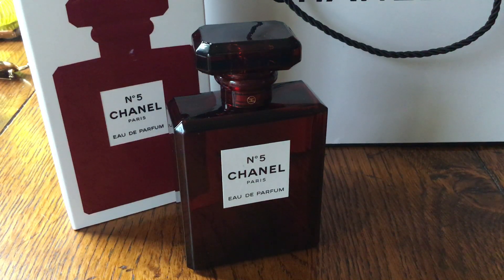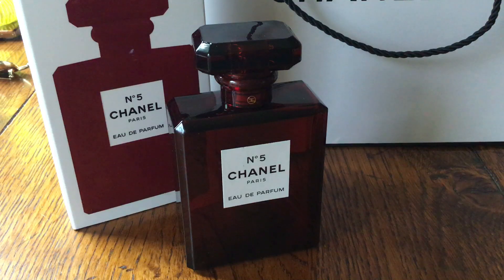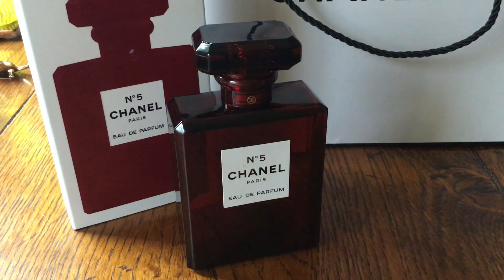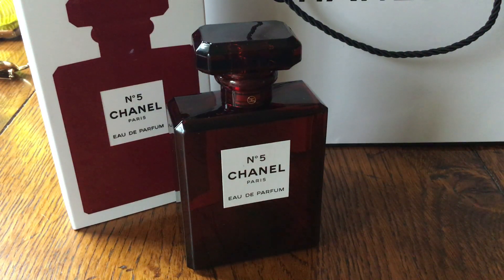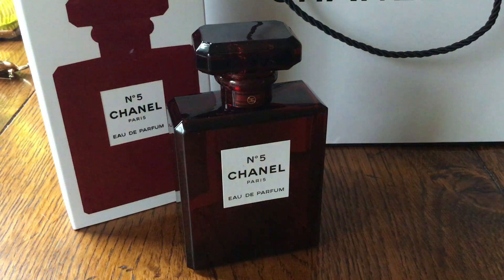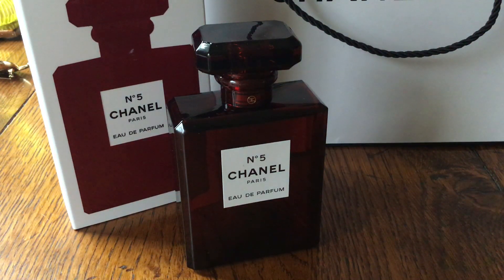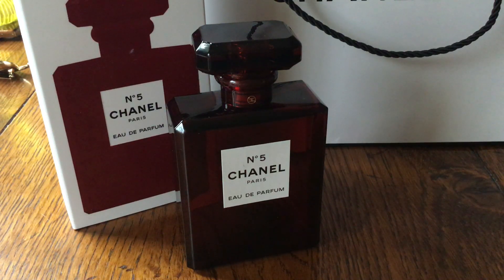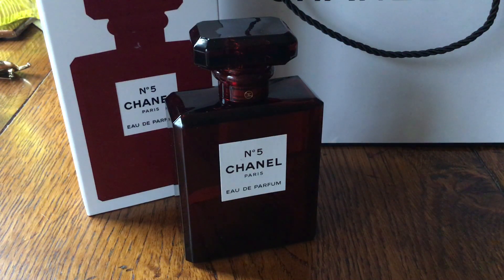Fragrance Friday - Chanel No 5